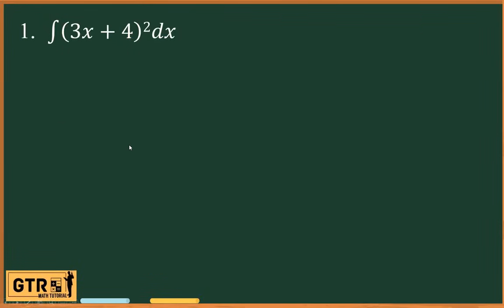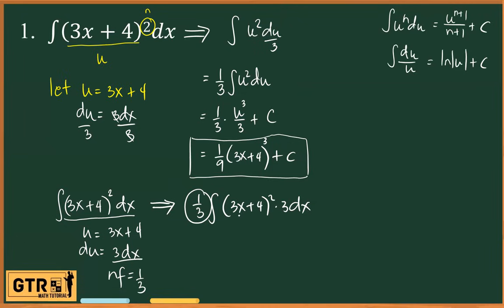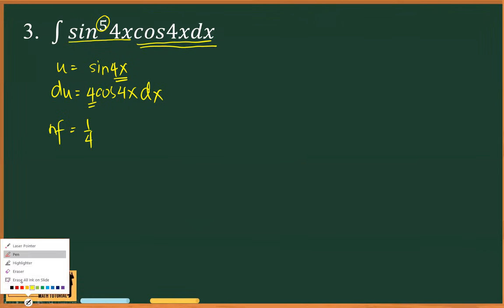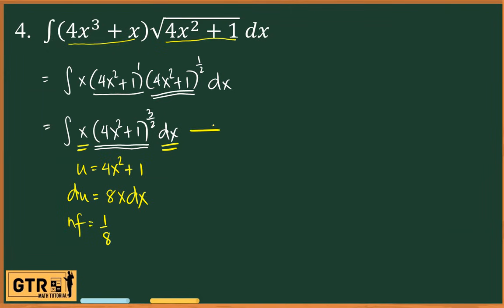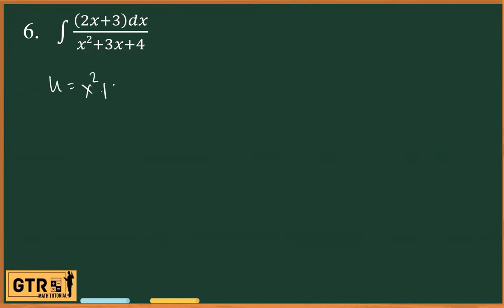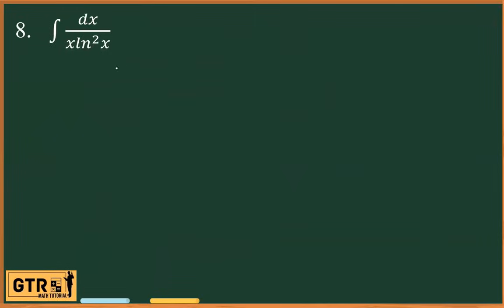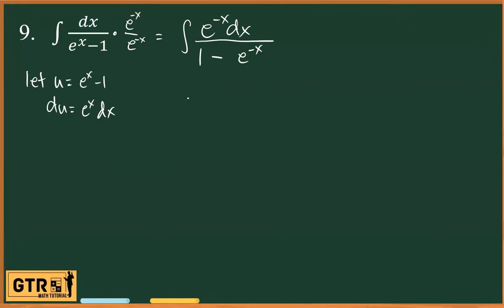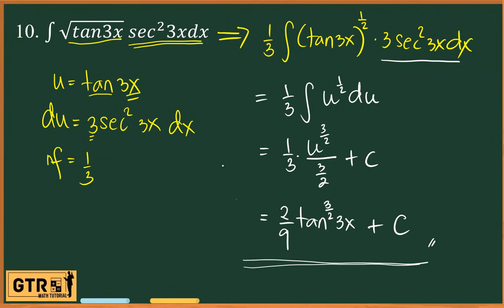Integration by Substitution | Neutralizing factor | Integral Calculus | Basic Integration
Example 1  0:55
Example 2  6:16
Example 3  8:48
Example 4  11:45
Example 5  15:39
Example 6  18:04
Example 7  19:44
Example 8  23:03
Example 9  25:41
Example 10  28:58